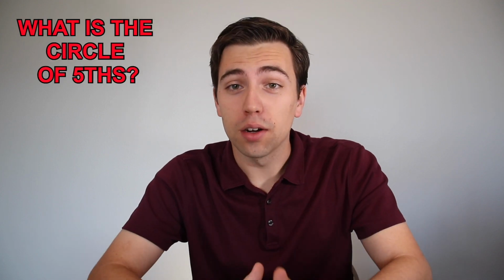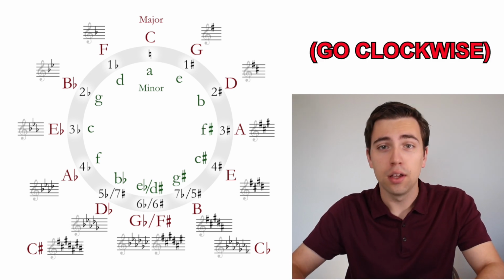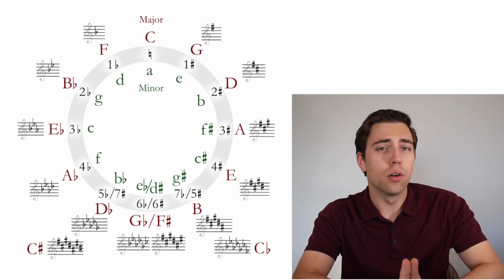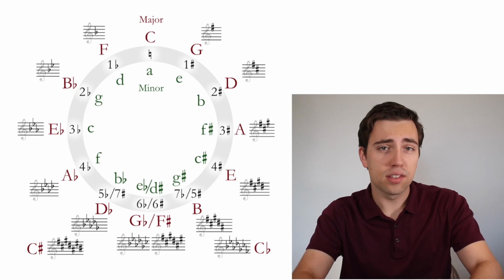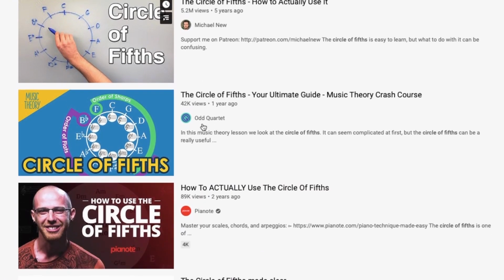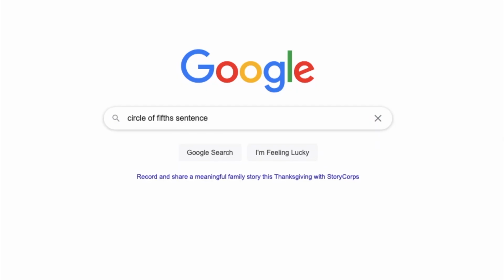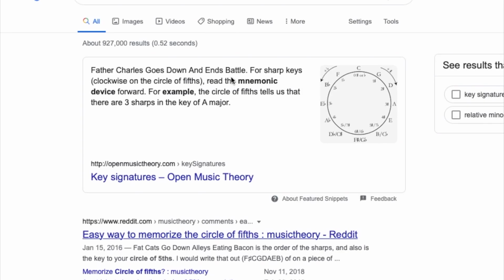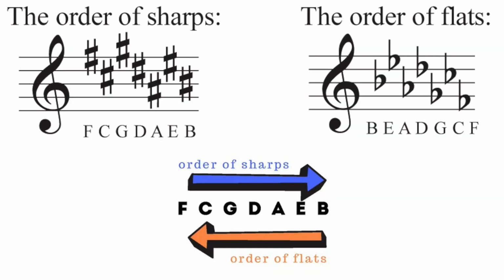The Circle of Fifths is Overhyped!!!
THANK YOU FOR LISTENING TO MY MUSIC

Traditional Catholic Latin Chants
Gregorian chant & sacred music

Catholic Sleep Music
Peaceful hymns & chants for rest

🙏 SUPPORT MY MINISTRY

📖 Featured Releases:
🕊️ Gregorian Chant Rosary

📖 My Prayer Book by Fr. Lasance: